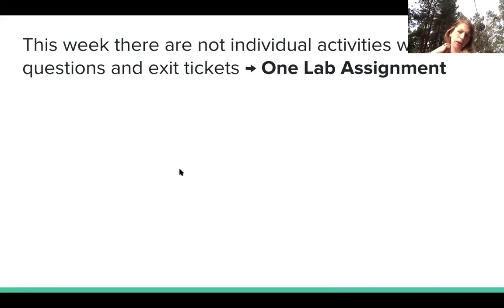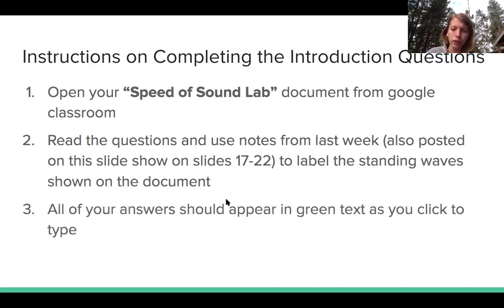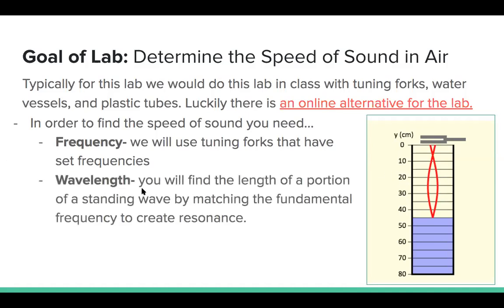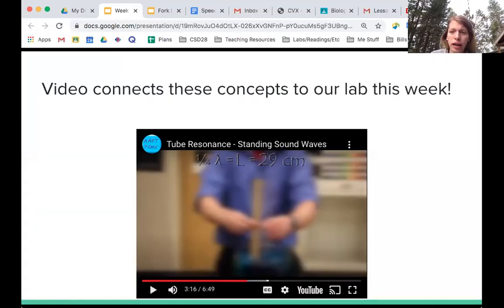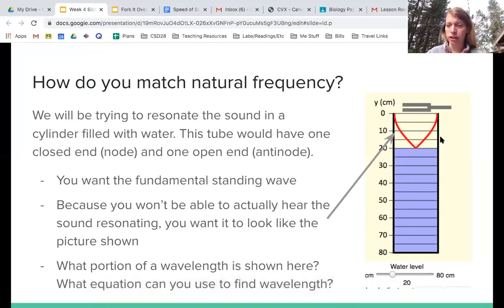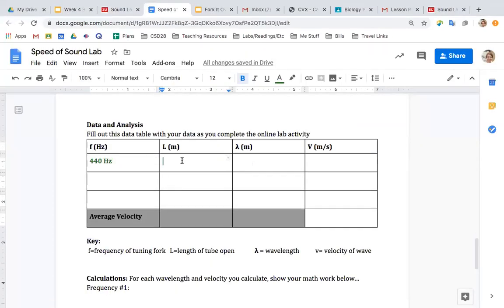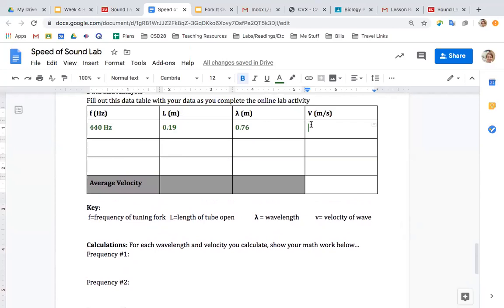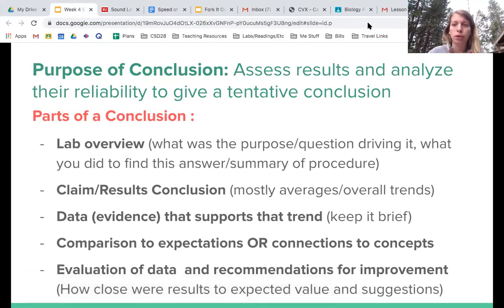Speed of Sound Lab Tutorial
This video will show you the basic procedure of how to collect data for the online speed of sound lab.